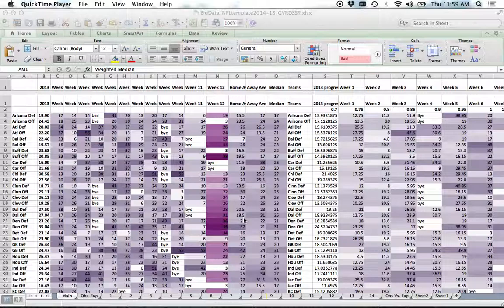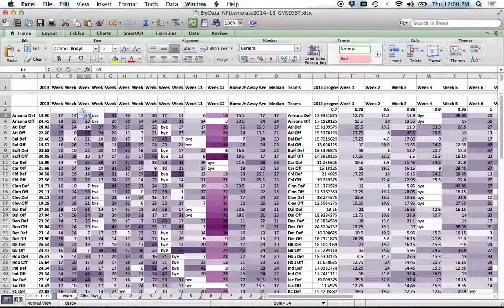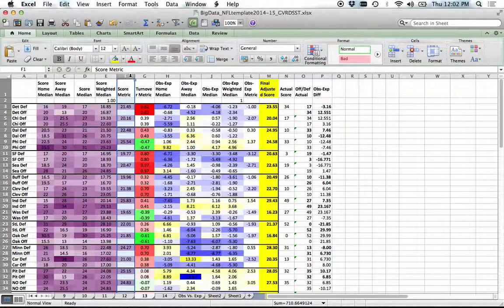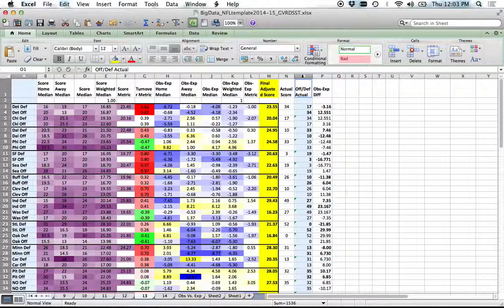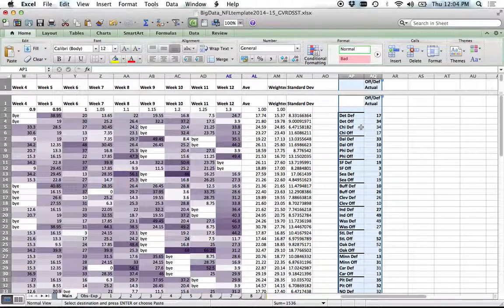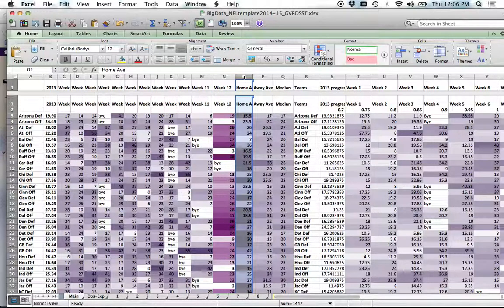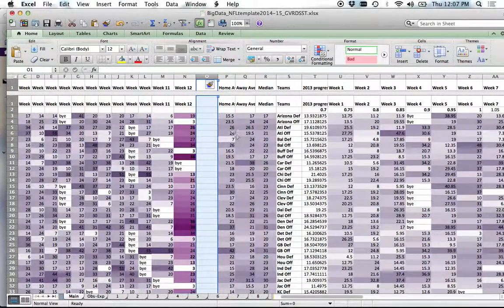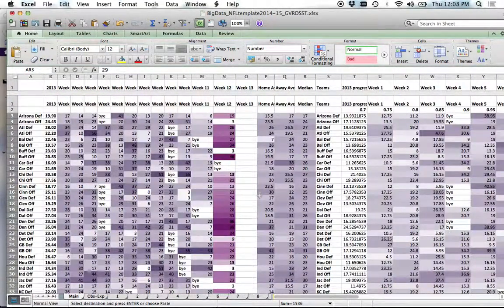Big Data and the NFL: Part 5- Updating template for week 13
From Big Data and Bioinformatics class on Thursday, Dec.4 2014.